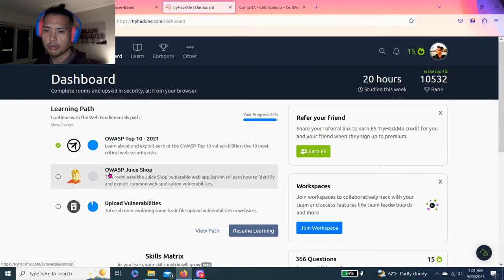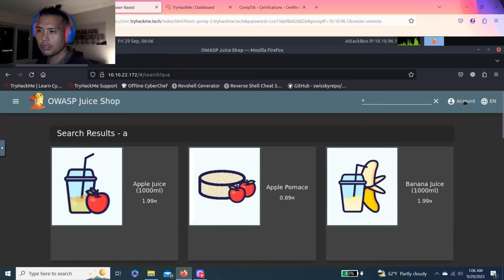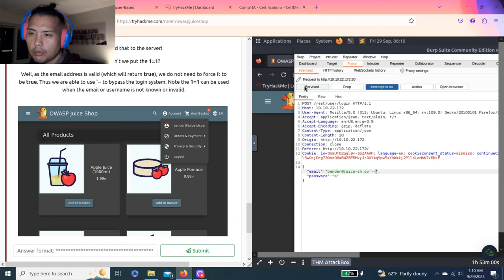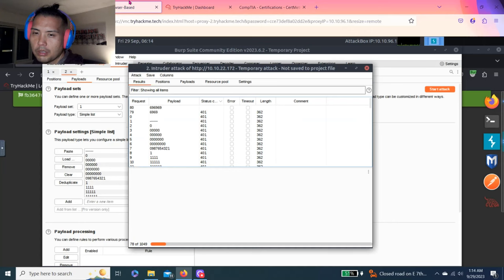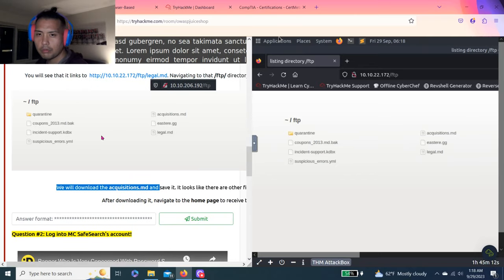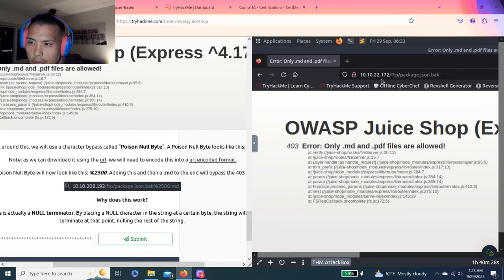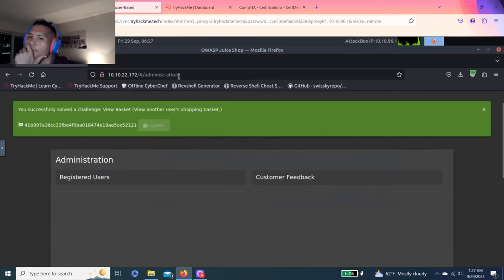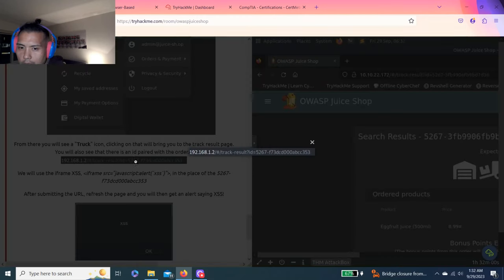TryHackMe | OWASP Juice Shop | Walkthrough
This room uses the Juice Shop vulnerable web application to learn how to identify and exploit common web application vulnerabilities.

♾️TIMESTAMP ♾️
0:53 Task 1 - Open for business!
1:54 Task 2 - Let's go on an adventure!
4:01 Task 3 - Inject the juice
9:09 Task 4 - Who broke my lock?!
16:16 Task 5 - AH! Don't look!
22:38 Task 6 - Who's flying this thing?
26:36 Task 7 - Where did that come from?
31:29 Task 8 - Exploration!